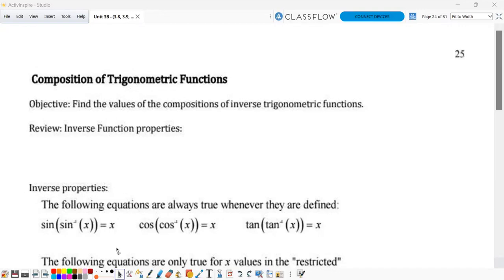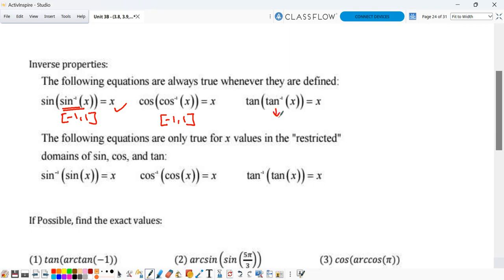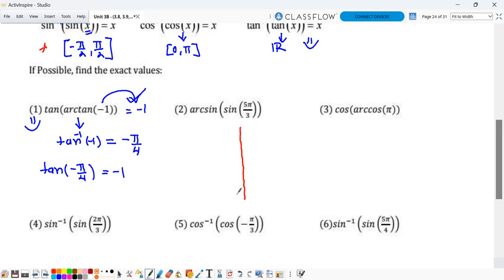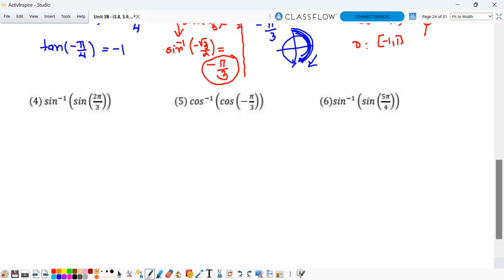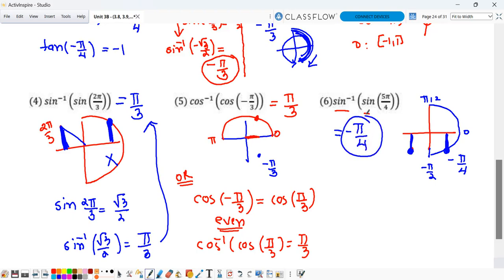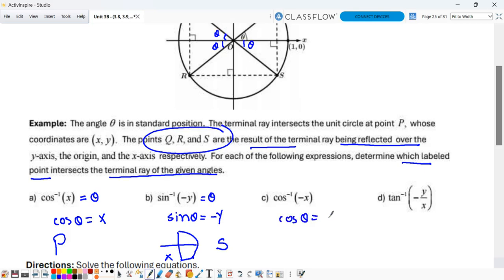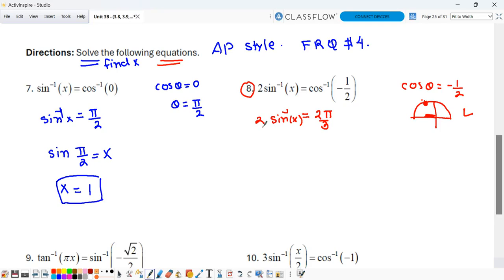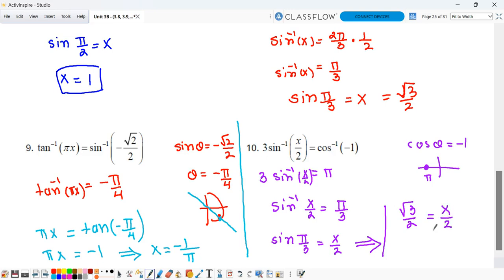3.9 Inverse Trig part 2 Composition